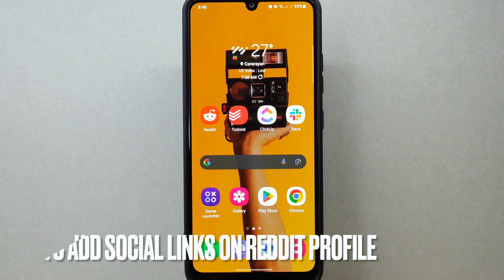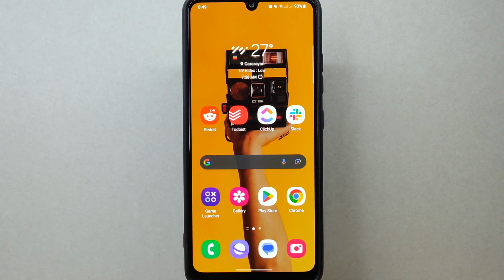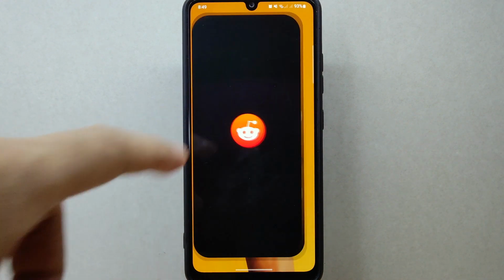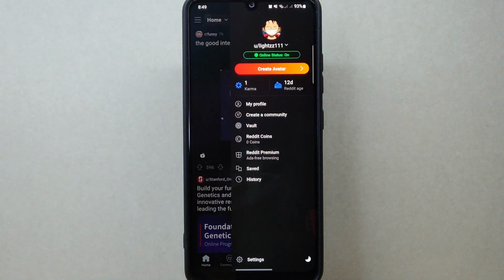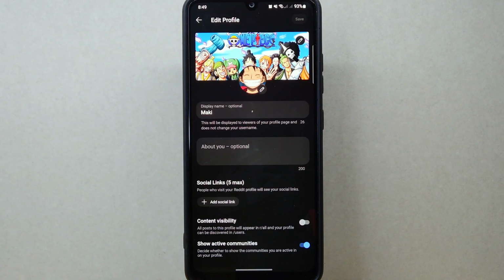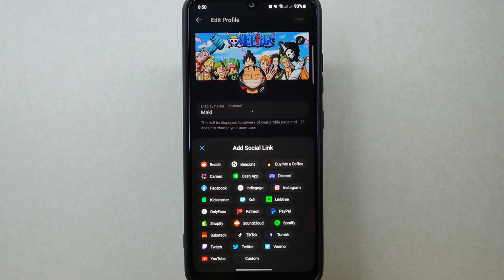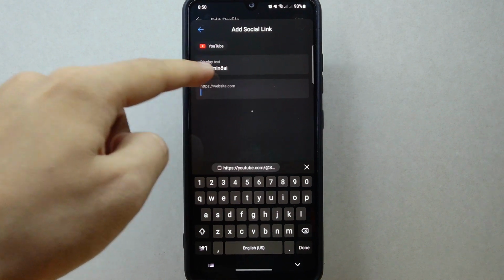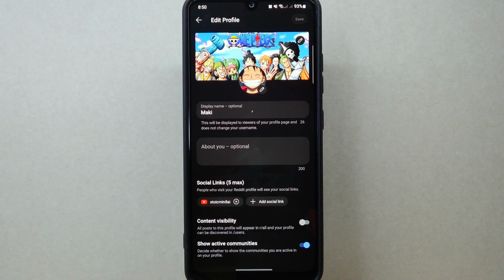✅ How To Add Social Links On Reddit Profile 🔴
Get in touch!